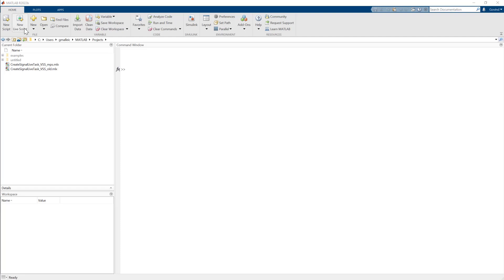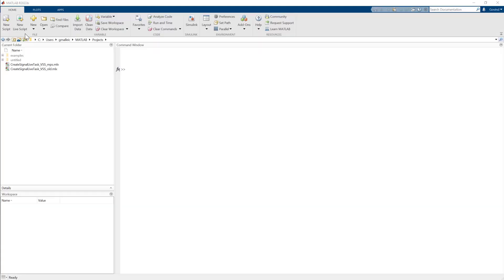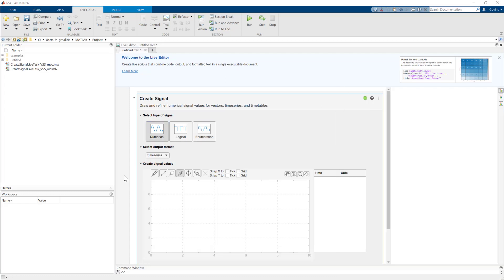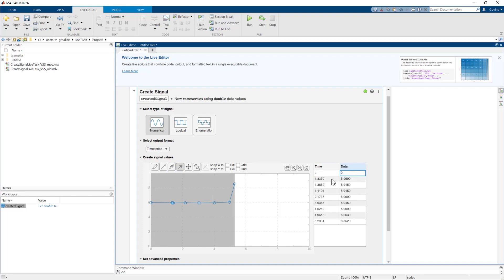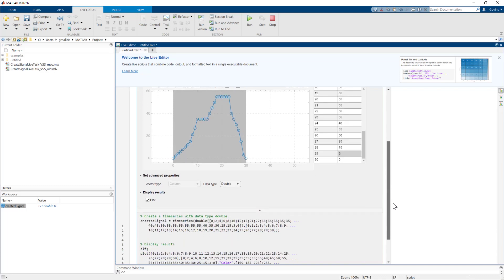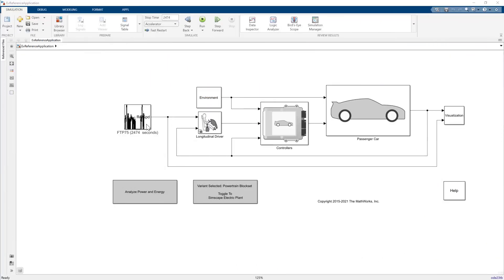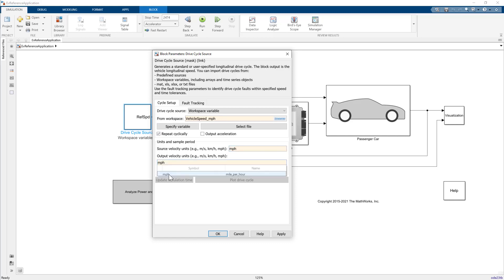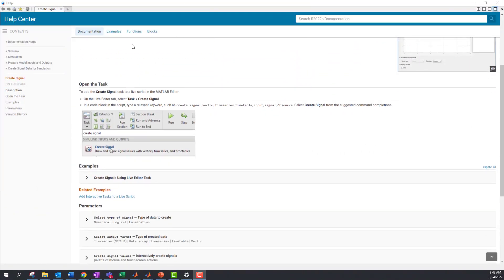How to Create Signals using Live Editor Task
Learn how to Create Signals using a Live Editor Task in MATLAB®. This allows you to create a numerical, logical or enumeration type signal and output it as data array, time series, time table, or vector. Once you create your signal, you can save it to the MATLAB® workspace, and use it in a Simulink® model to run simulations.